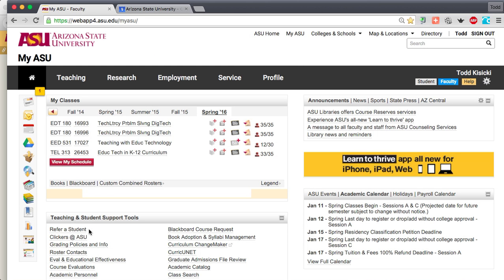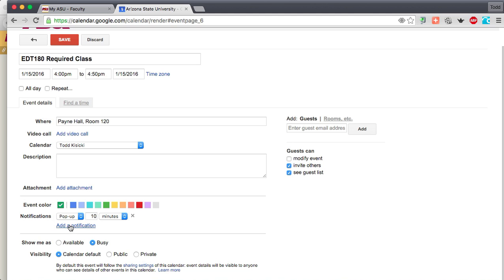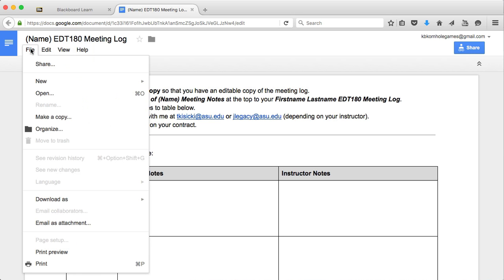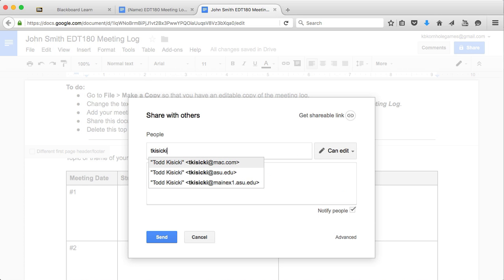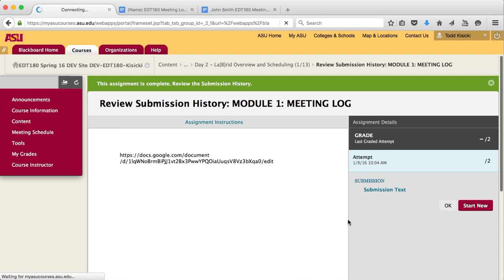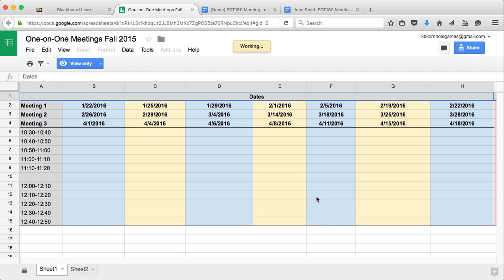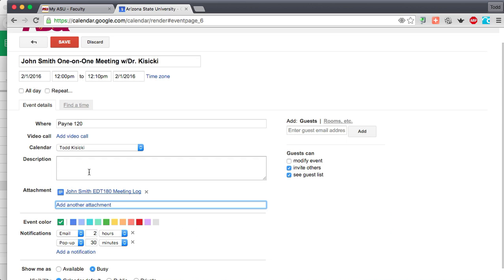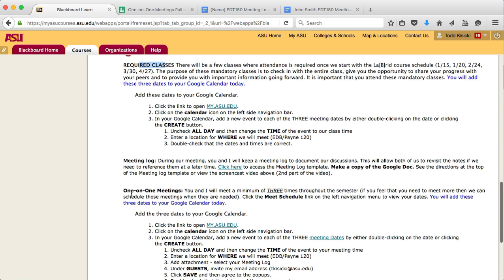EDT180 Module 1 Day 2 Assignments